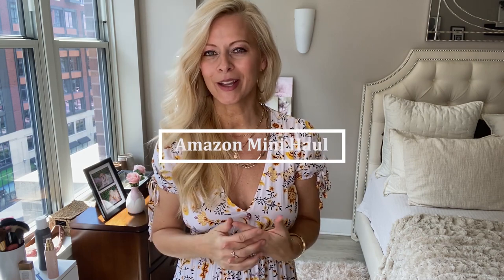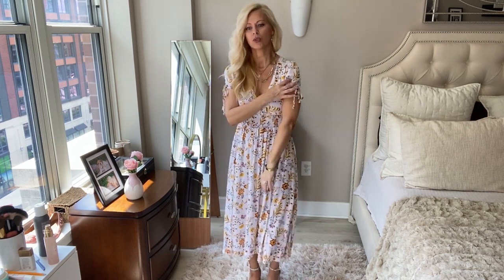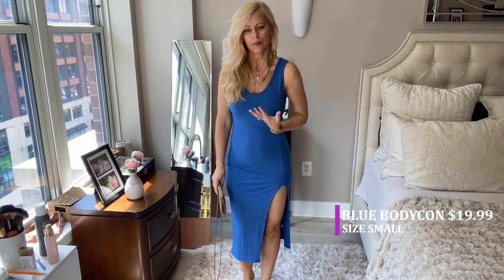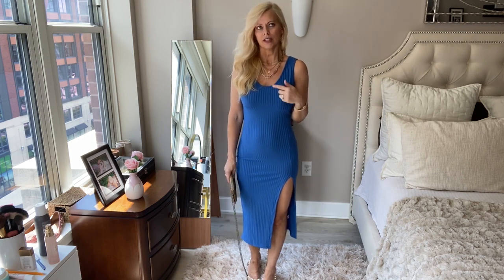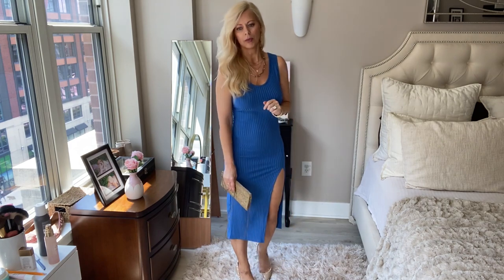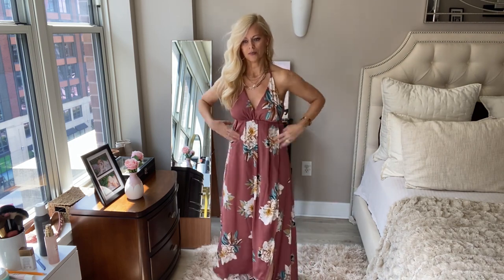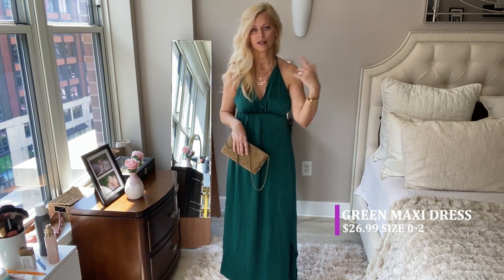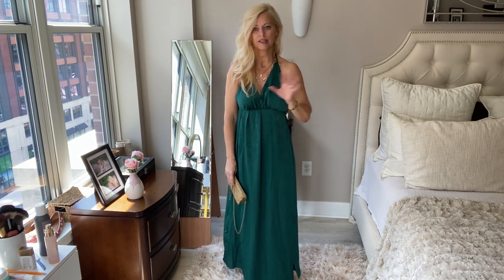AMAZON HAUL 2021 SUMMER | BUDGET FRIENDLY DRESSES FOR WOMEN | WHAT TO WEAR FASHION OVER 40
Hi,
In this video I'm showing a few of my favorite dresses I found on Amazon. These cute and affordable summer dresses are perfect for summer and they are so on trend as well! I picked dresses that you can wear to many different occasions and go from day to night very easily!
xoxo

Product Details:
Outfit 1:
Floral Dress
Straw Bag w/ Scarf

Outfit 2:
Blue Bodycon Dress

Outfit 3:
Floral Maxi Dress

Outfit 4:
Green Maxi Dress

Chapters:
00:01 - Intro
00:14 - White Floral Dress
01:30 - Blue Bodycon Dress
03:00 - Floral Maxi Dress
04:07 - Green Maxi Dress
05:10 - Comment down below with your thoughts on Amazon